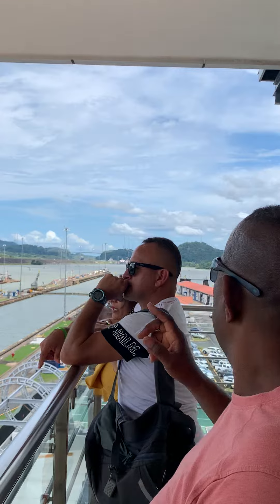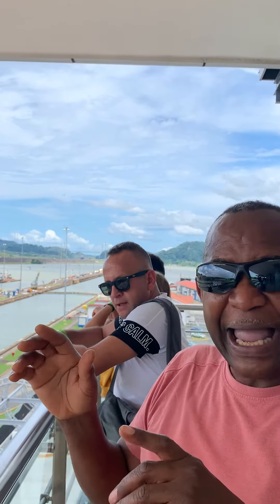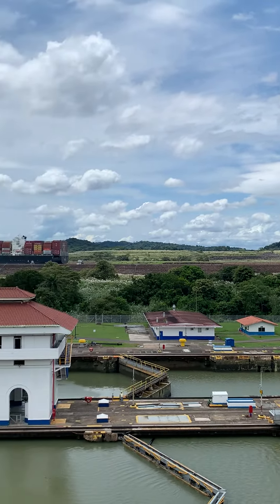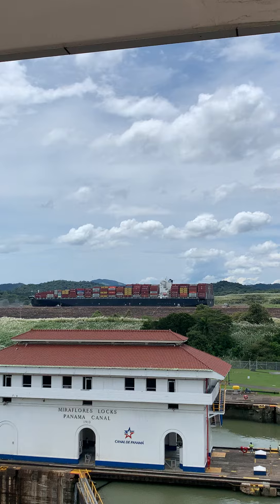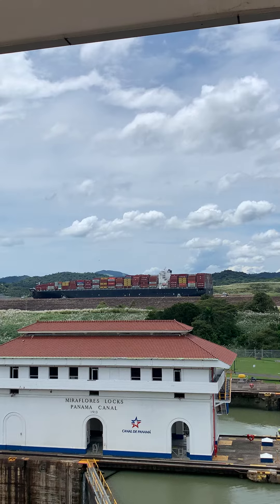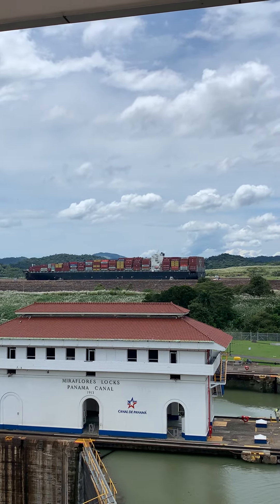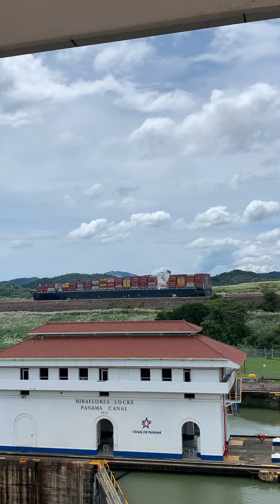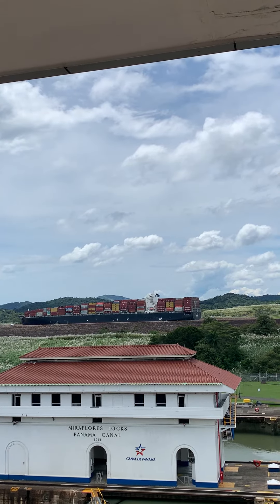An expensive short-cut of one million dollars for a ship passing through the Panama Canal in Panama.